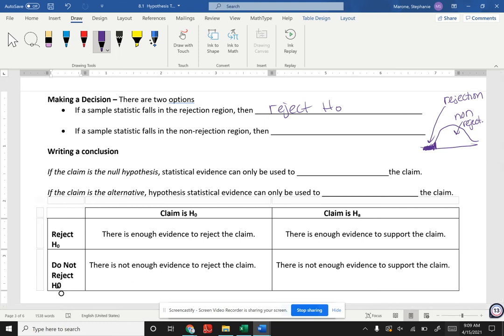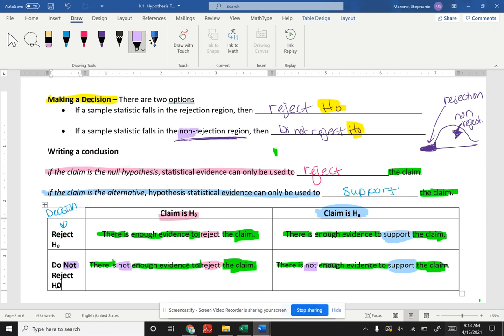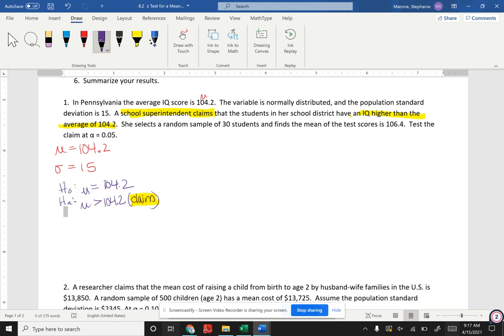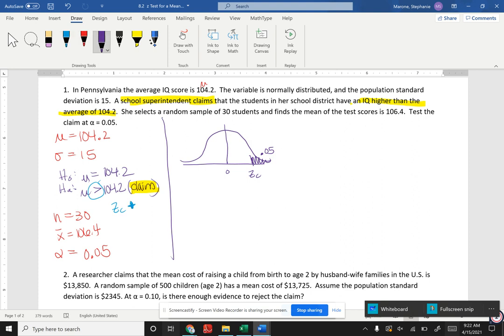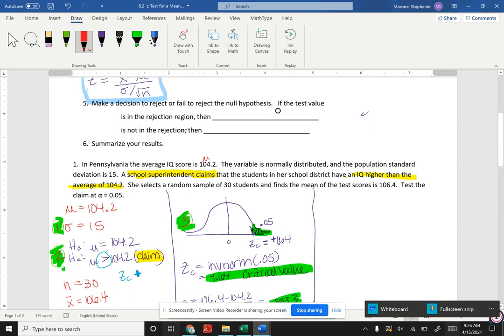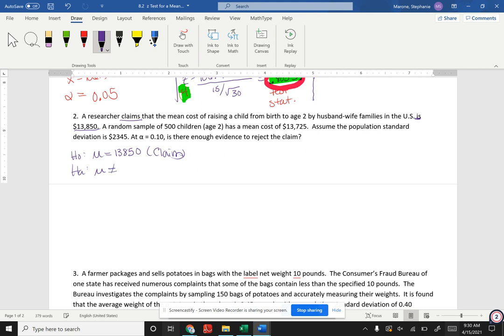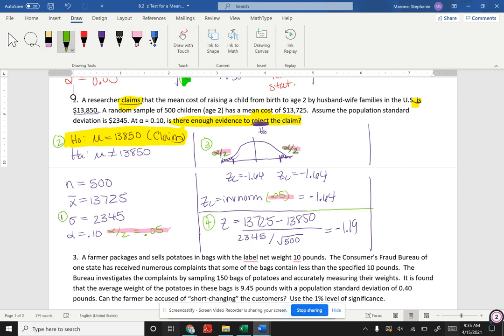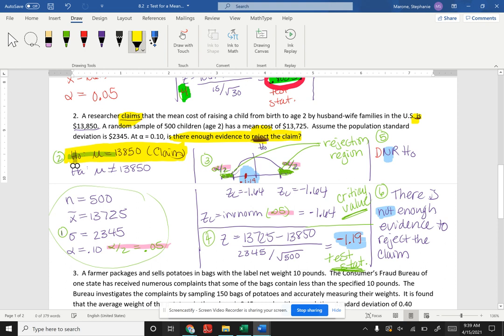4/15 Class 3 8.2 Rejection Regions